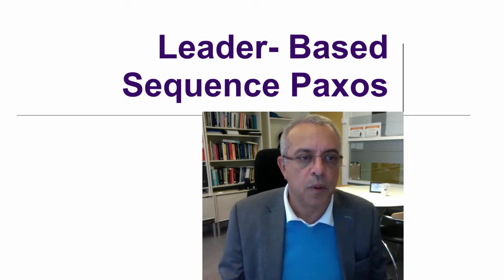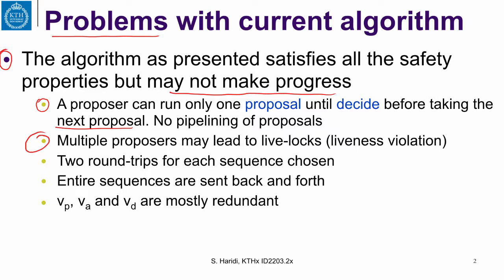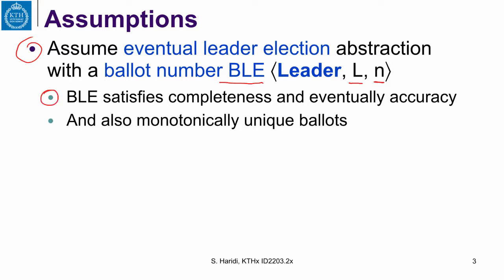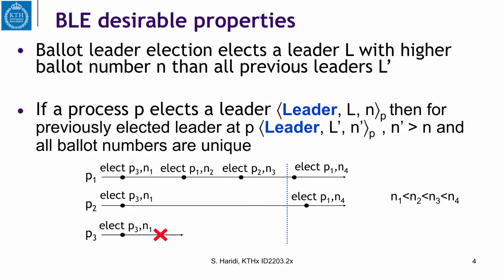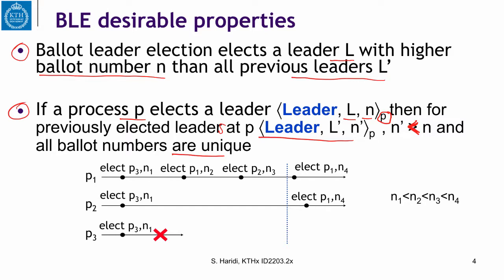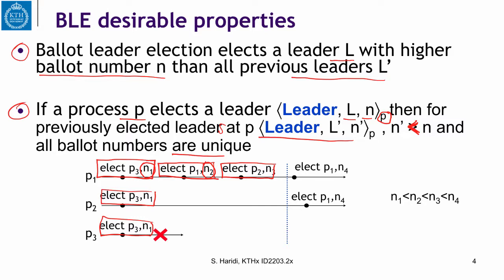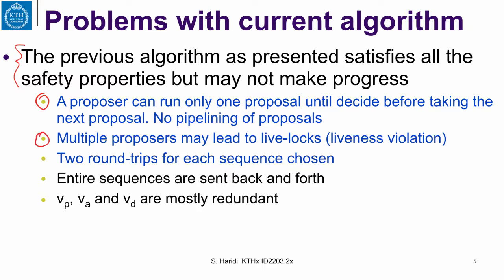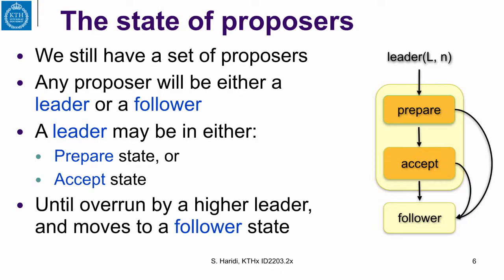10.6 Ballot Leader Election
edX 2 reliable distributed algorithms